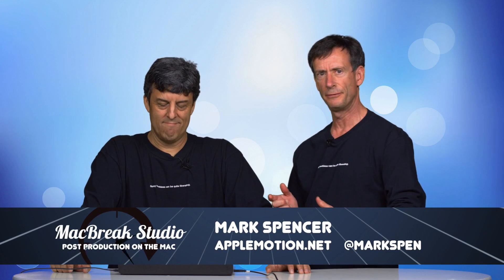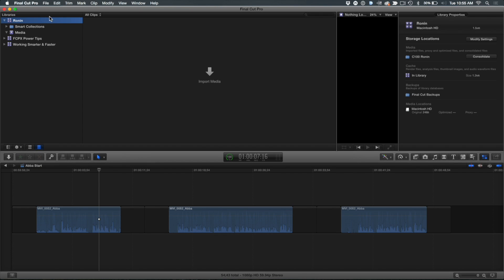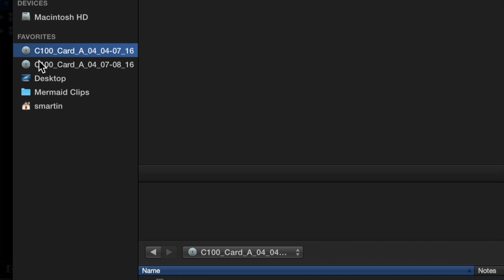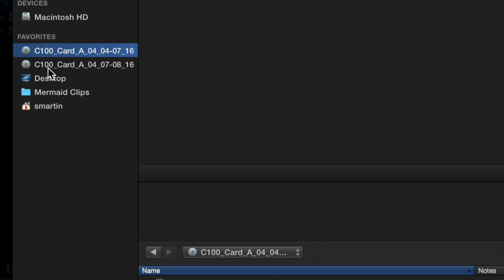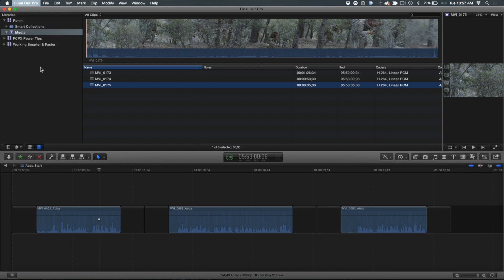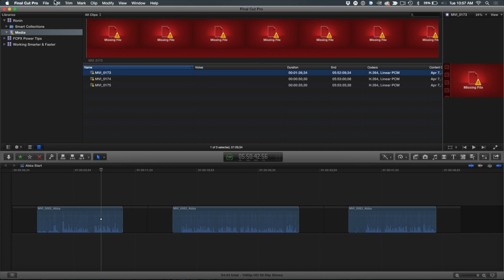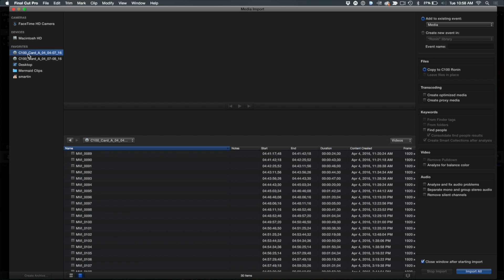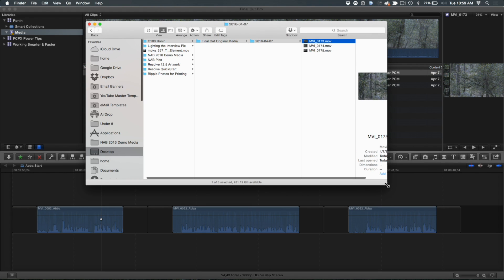MacBreak Studio Ep 364: Reimporting from Camera Archives in Final Cut Pro X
In this episode of MacBreak Studio, Steve walks you through the process of how to correctly use the "Reimport from Camera/Archive" menu item in Final Cut Pro.